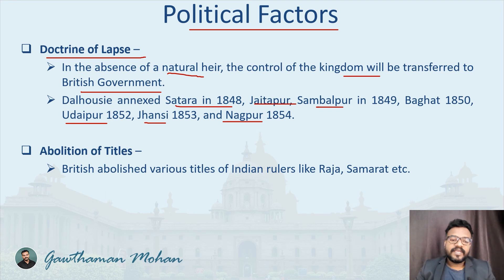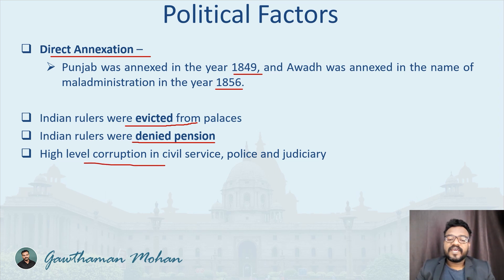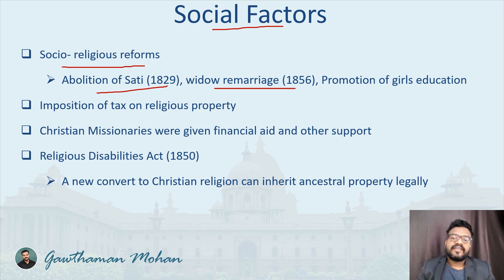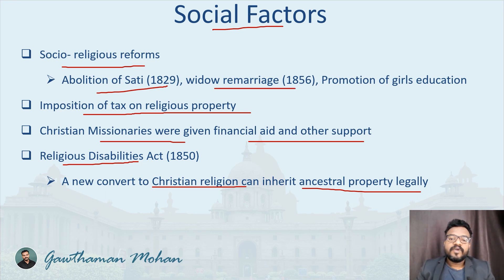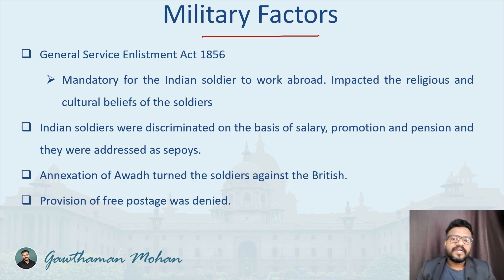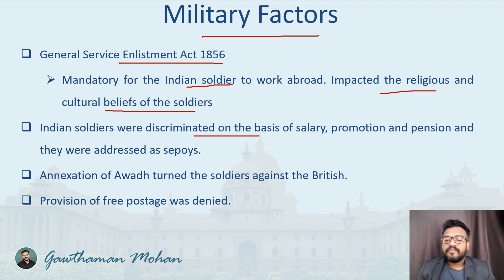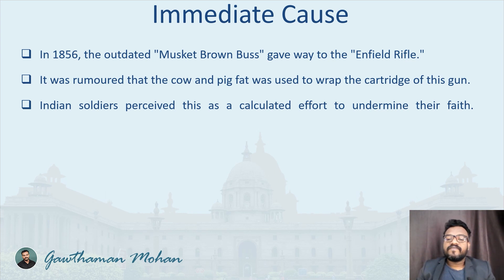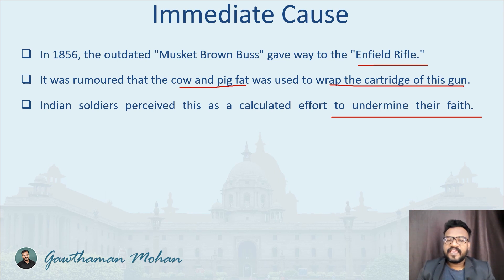Causes of 1857 Revolt | Indian Polity Mastery | UPSC | Civil Service Examination | IAS | IPS | IFS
The Revolt of 1857was a widespread but largely unsuccessful rebellion against the rule of the British East India Company, which acted as a sovereign power on behalf of the British crown in India.

IPM IAS Academy is one of India's highly affordable civil service academies that promotes quality training for aspirants.
Candidates who pass the Civil Services Main Examination 2024 will receive a full return of their course fees.
IPM provides 15-month Prelims cum Mains (PCM) Intensive training programme for civil service aspirants.

Details of PCM Batch

Online Live sessions for all GS subjects and CSAT
Topic Specific Recorded Videos through IPM platform
How to Learn workshops
Experienced Faculty Guidance
Goal Setting Sessions
CSAT Classes
Prelims Test Series
Exclusive Current Affairs Sessions
Mains Answer Writing Practice & Test Series
Group Mentoring Sessions
Special Sessions for Psychological Well Being
Expert Sessions by Civil Service Officers, Academic Experts and Subject Matter Experts